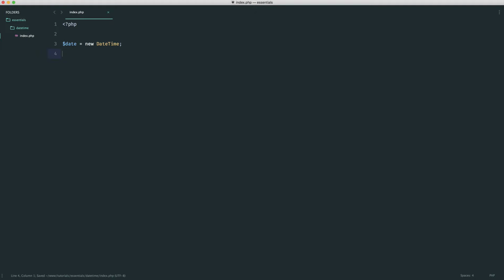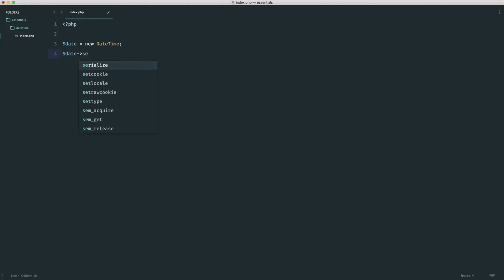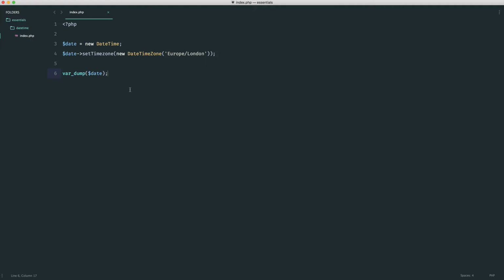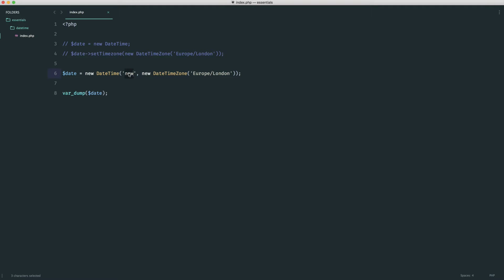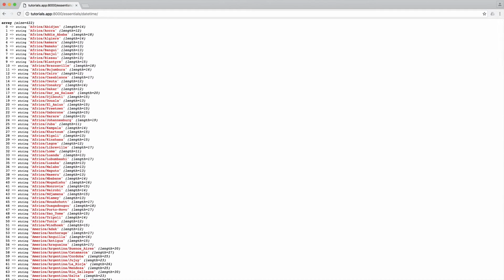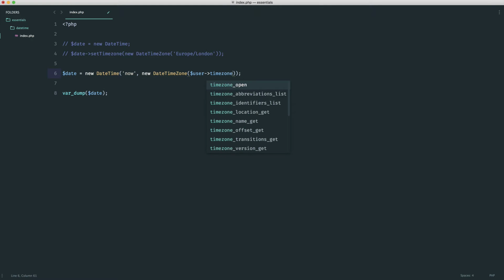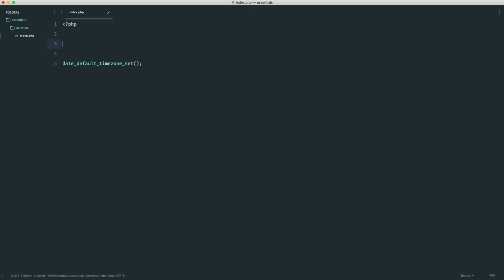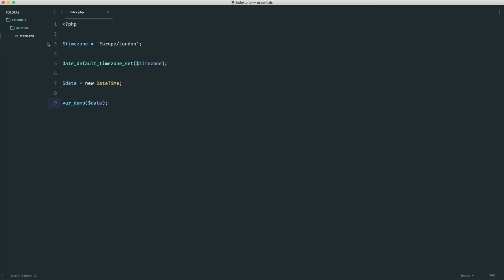PHP Essentials: DateTime: Timezones (6/9)